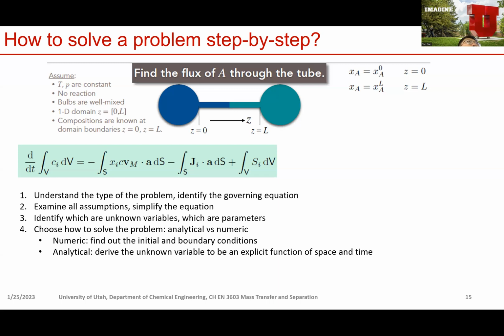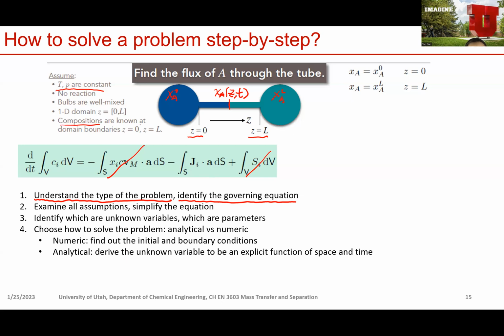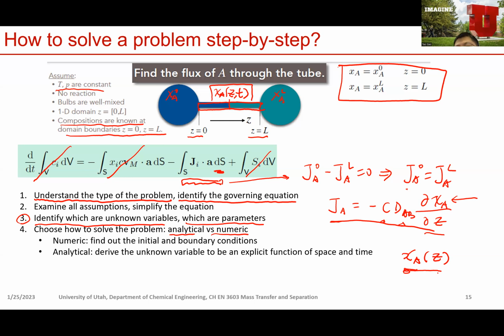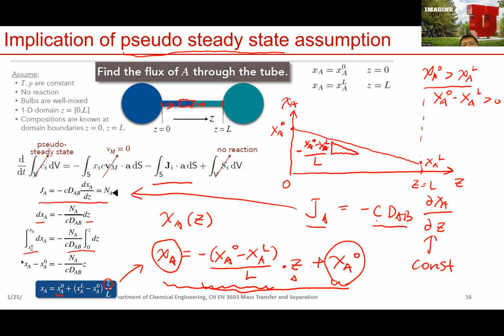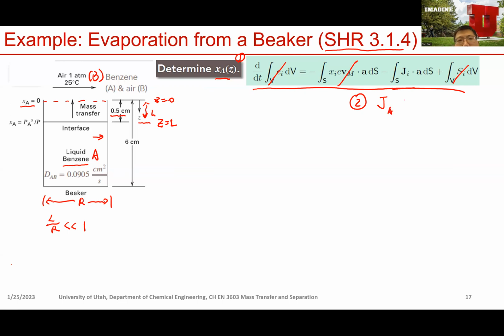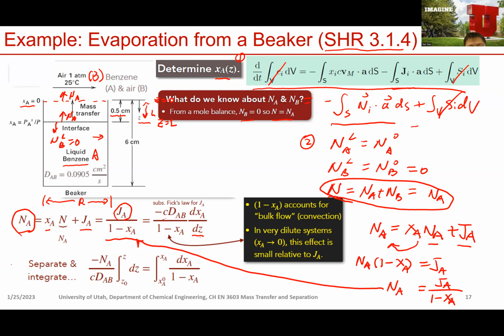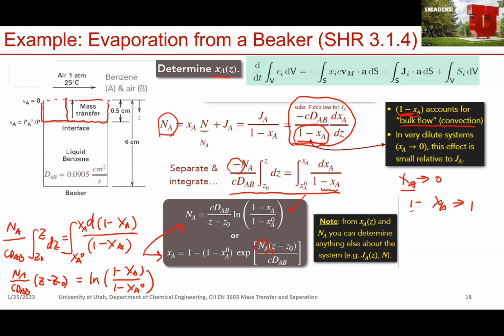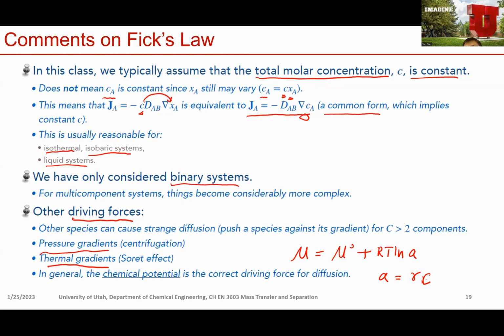Jan 25 recording